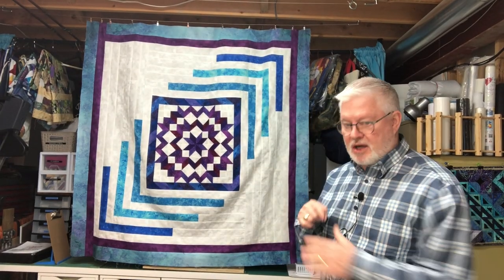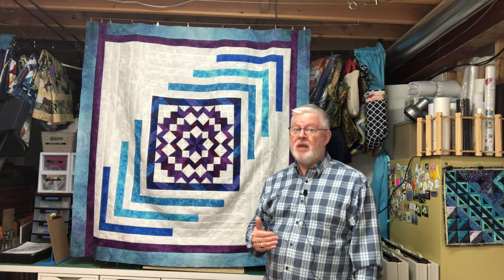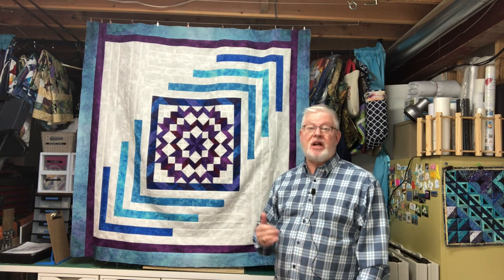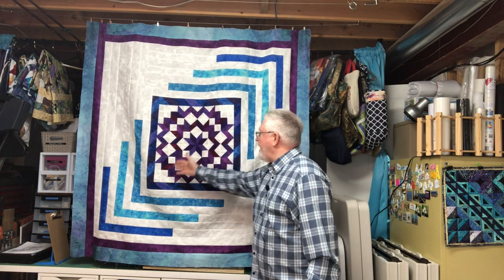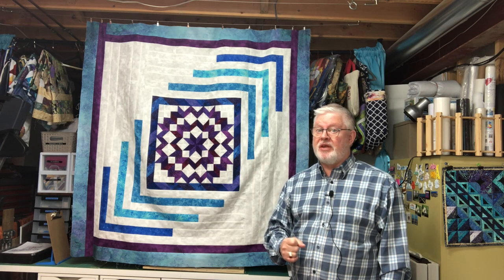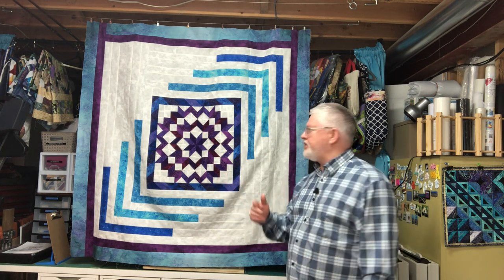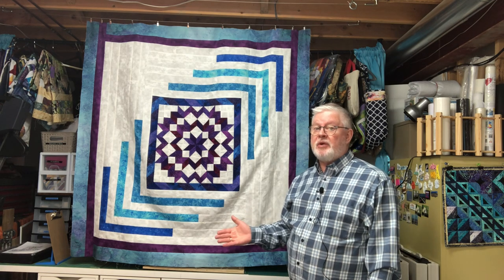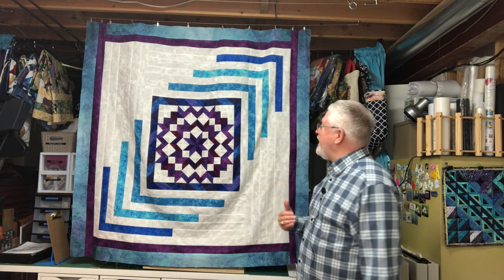The Idiot Quilter Ep108- A New Sewing Channel by Us! March 30, 2021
Shout Outs:

Something New- featuring your quilts and projects- send me a pic, tell me the pattern and some other simple details and I will feature your creation here

Time: Apr 7, 2021 01:00 PM Eastern Time (US and Canada)